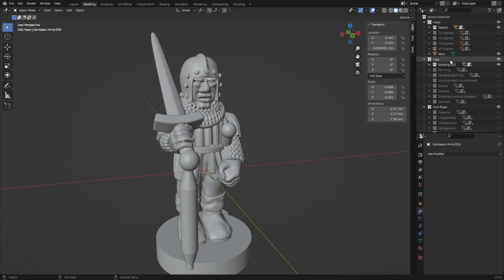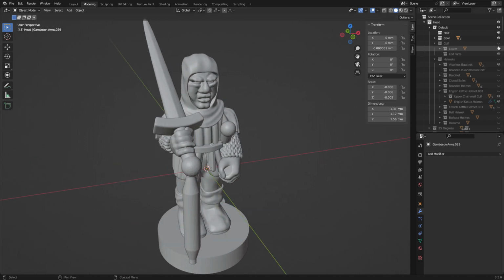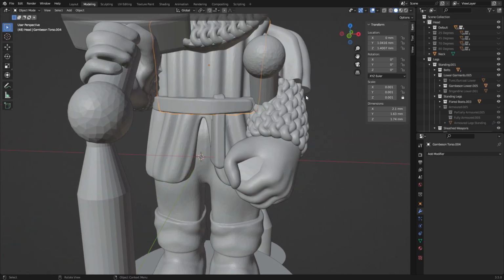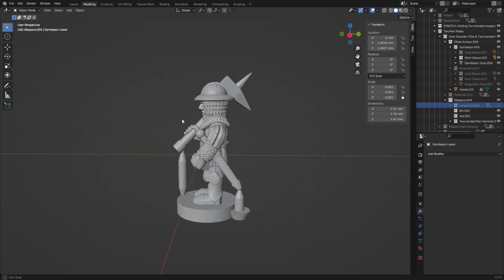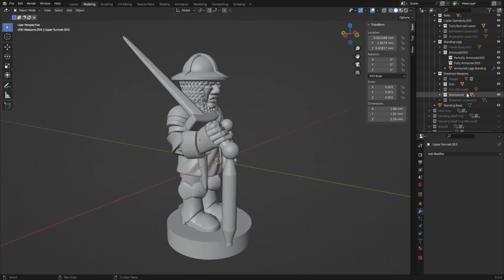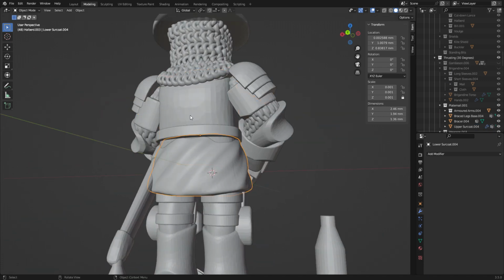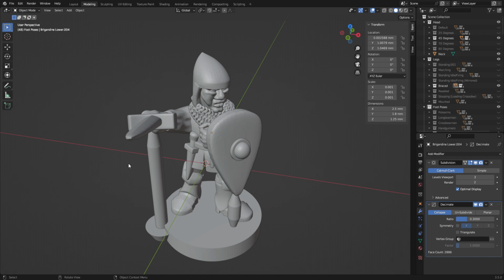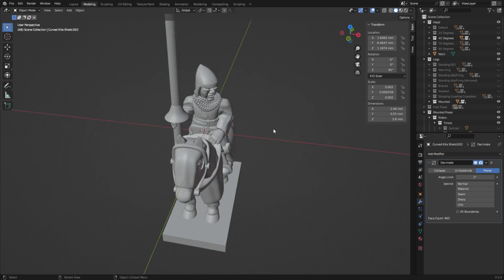Europe Asunder: The Hundred Years War - Part 1 Blender Files